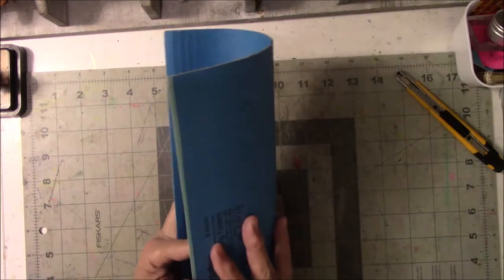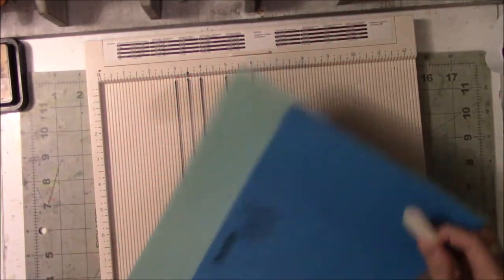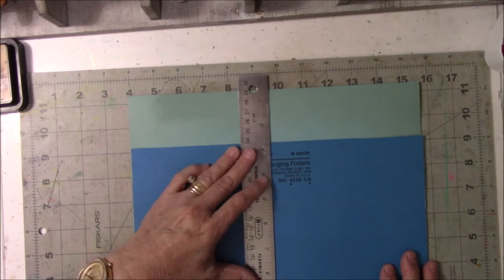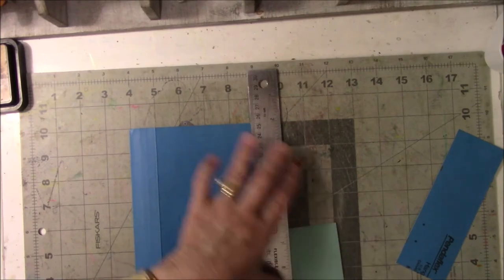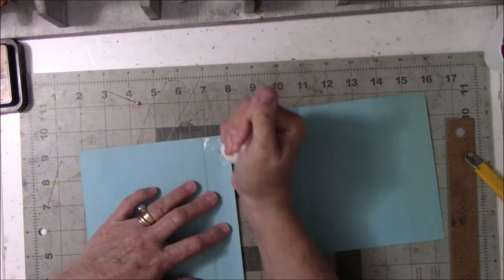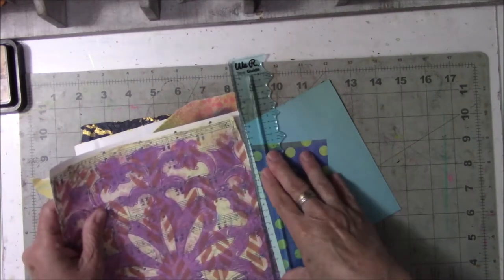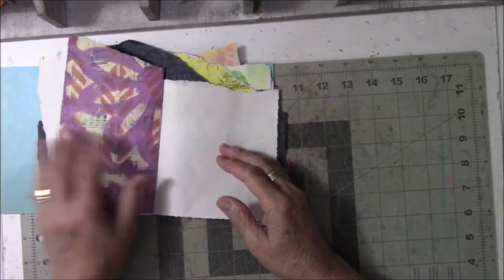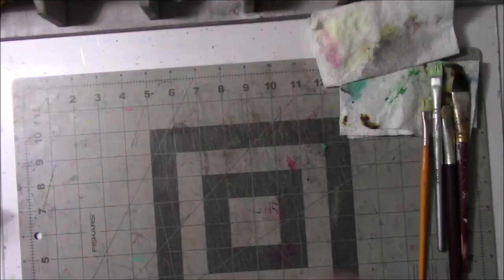Crazy Journal Part 1